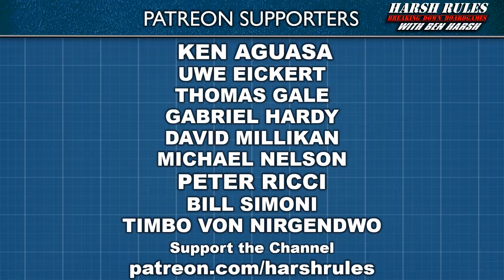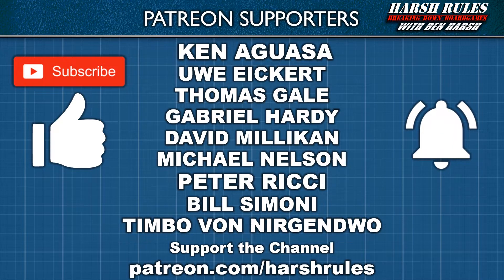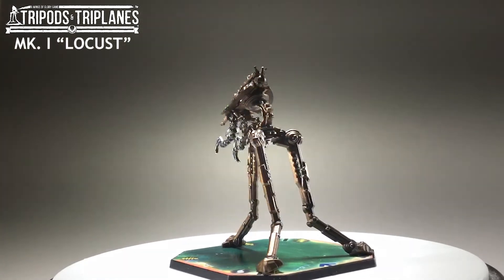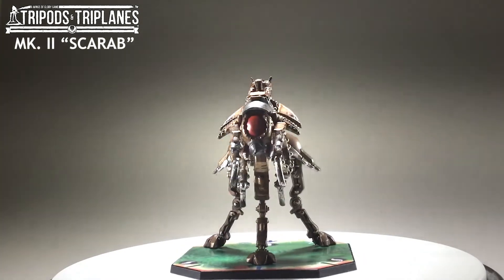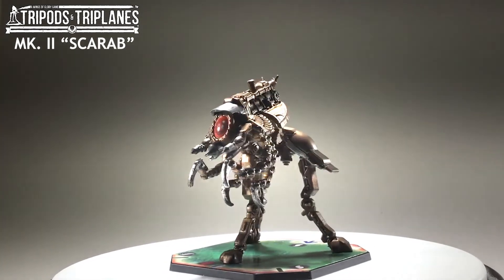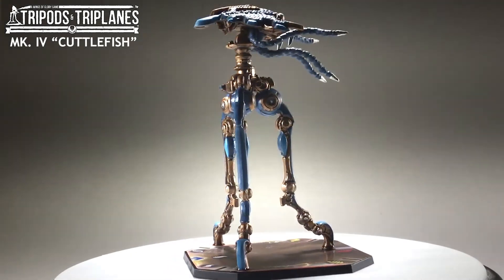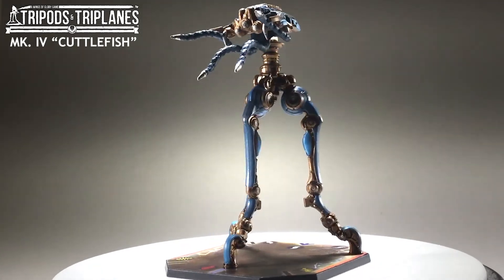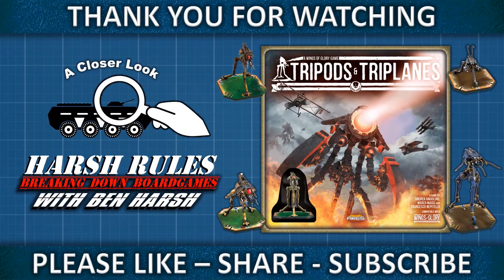Closer Look at Tripods & Triplanes Martian Miniatures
Let's look at the cool Martian Miniatures for Tripods & Triplanes.